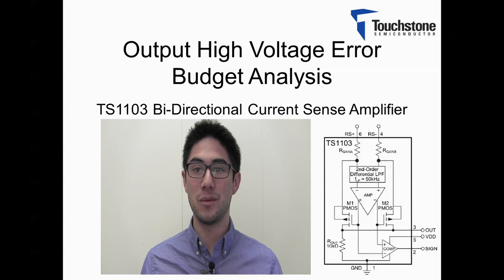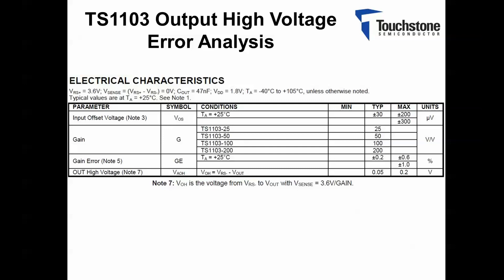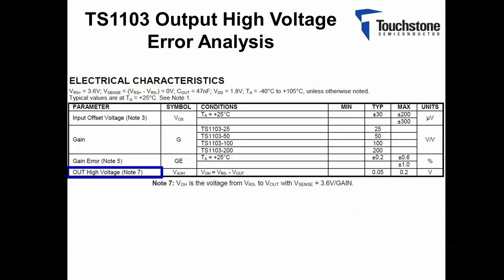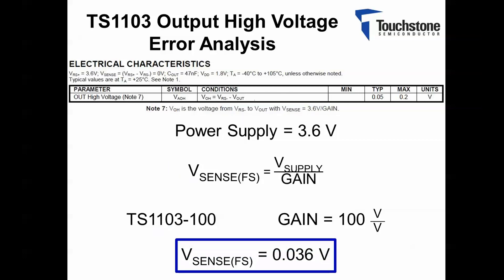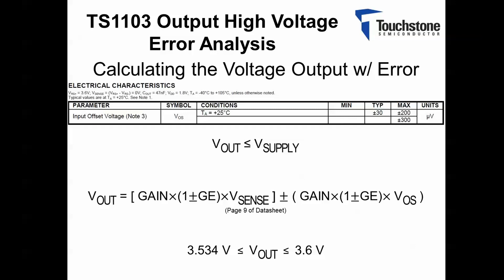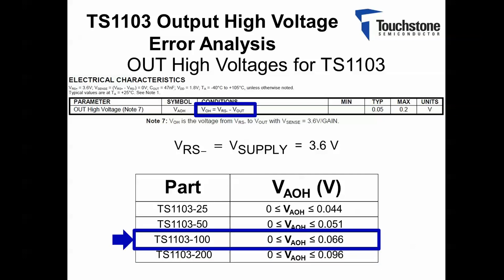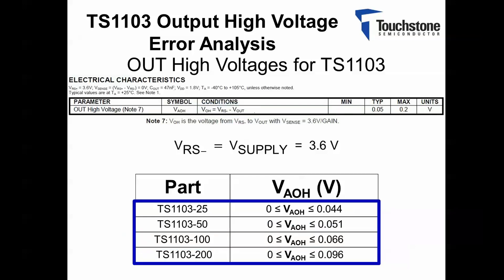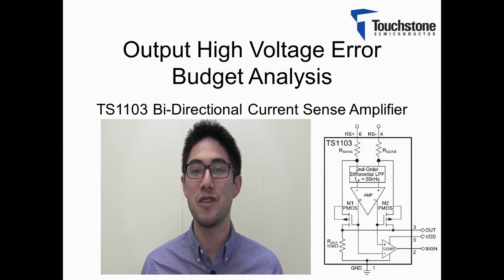TS1103 Error Budget Analysis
Touchstone's TS1103 bi-directional current sense amplifiers consume a very low amount of supply current while also providing precise current measurements. By walking through the calculation process, this video demonstrates the accuracy of Touchstone's new bi-directional current sense amplifiers. By the end of the video it will be clear Touchstone's new addition to the family of bi-directional current sense amplifiers provide the accuracy and low power that is essential for battery powered applications.